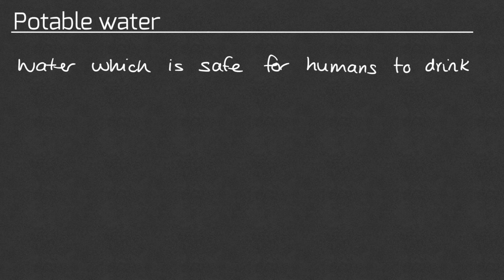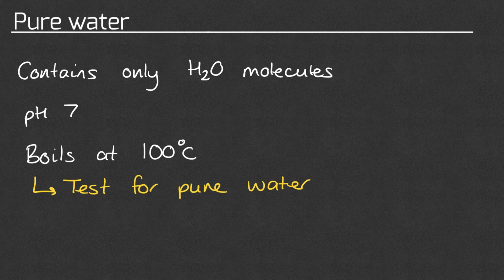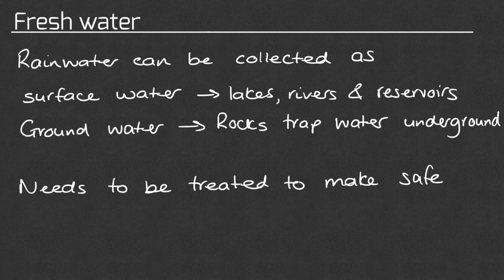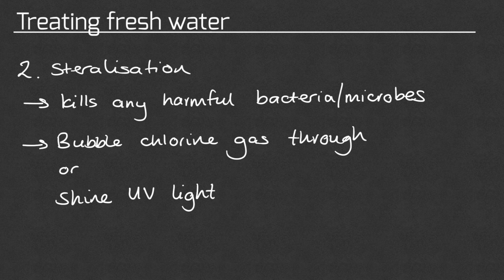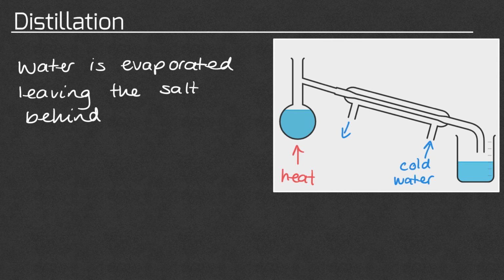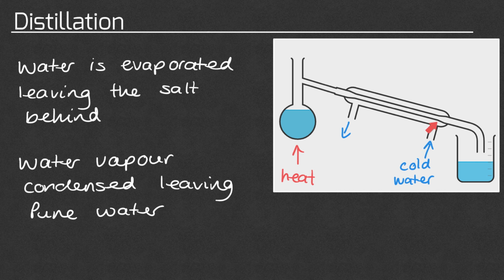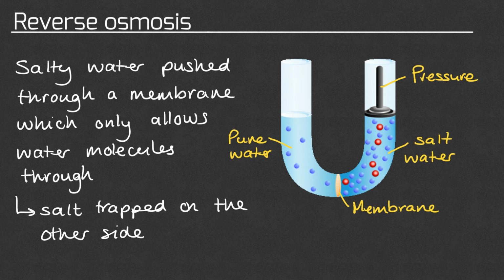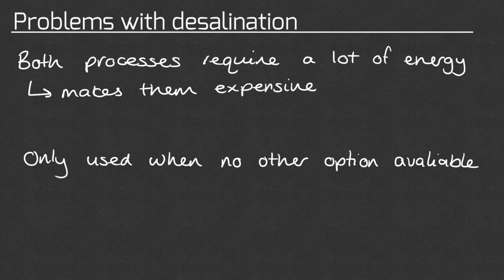Potable Water | GCSE Chemistry | 4.10.1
Lesson about potable water from AQA GCSE Chemistry (4.10.1). Covers what potable water is and the difference from pure water, how fresh water is treated and the process of desalinating sea water (distillation and reverse osmosis)

Overview: 00:00
Potable water: 00:24
Treating fresh water: 02:24
Desalination: 03:16